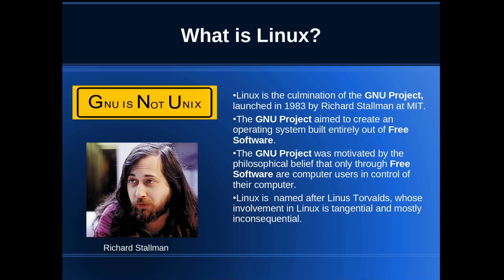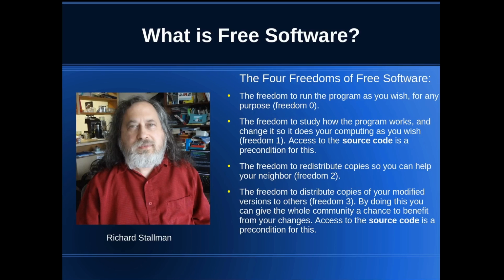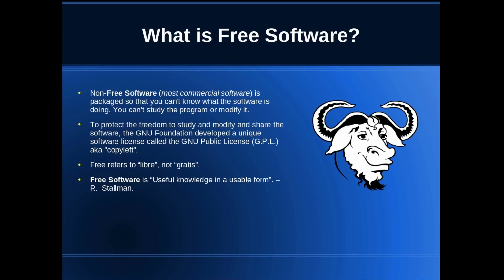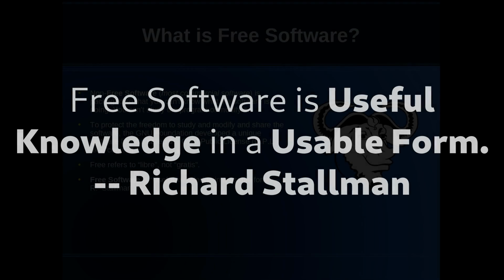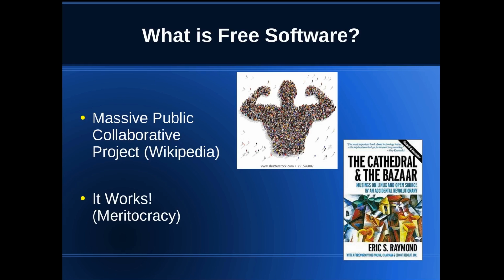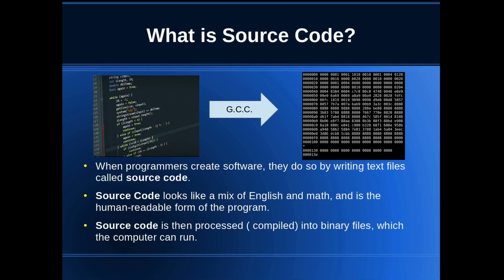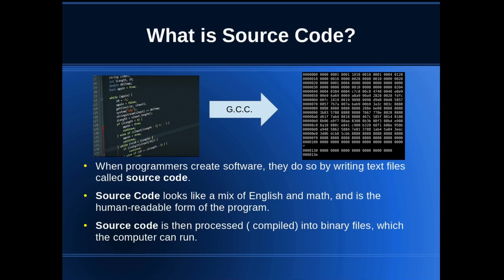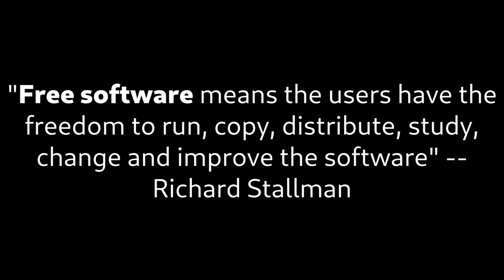What is Linux?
What is Linux?  Where did it come from?  How is it made?  Why is it made?